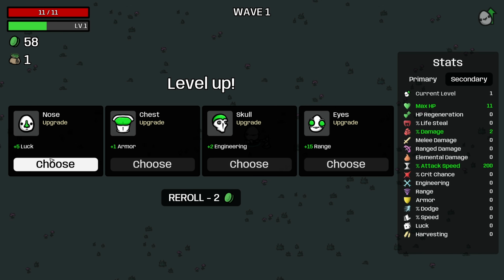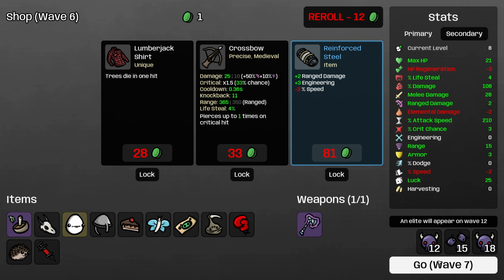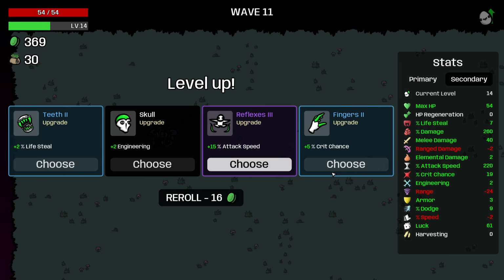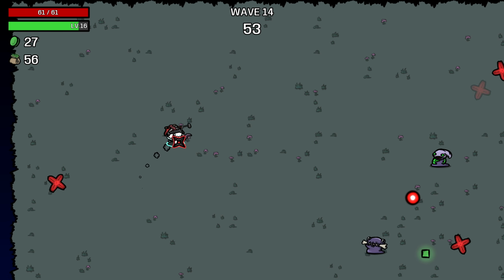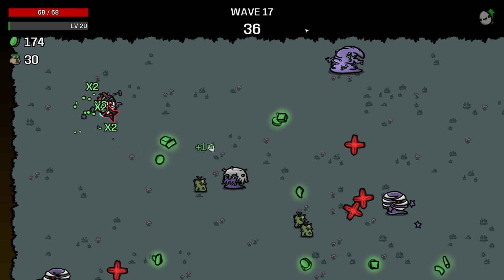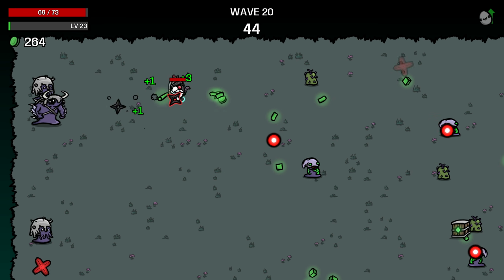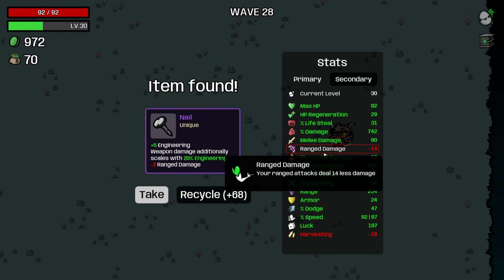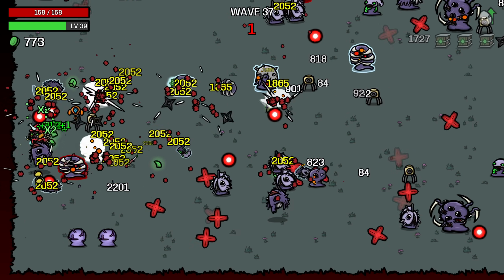Infinite Damage scaling into Shuriken destroys Danger 5 | Brotato One Armed Guide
Today we play One Armed and I share a more specific way of beating Danger 5 with One Armed, which is by stacking up %Damage with the help of the Ghost Axe, since One Armed doubles damage increases, so instead of 1% you get 2%. Since One Armed only has 1 weapon he has a lot less potential compared to other characters, as in he is a lot more limited - and that sadly also means that luck will play a bigger factor with him, since you can have a hard time getting the right weapons and upgrading yours.
The shown strategy is meant to counter this a bit by giving you insane Damage, so more weapons become viable, but it has a new weakness that you have to find a weapon to replace the Axe. I would recommend locking a weapon you want around wave 7/8, so you can buy it immediately after wave 9. I chose Shurikens here because I had a lot of Melee Damage, but without that I could have went for the SMG, Slingshot or pretty much anything that I scale up quickly with the double damage scaling and a starting 200% Damage boost.